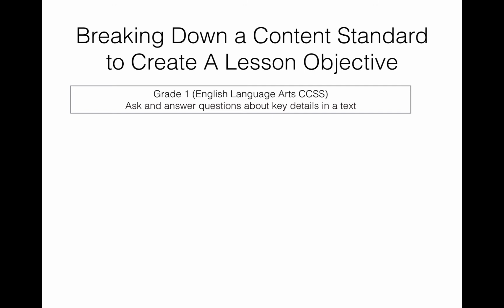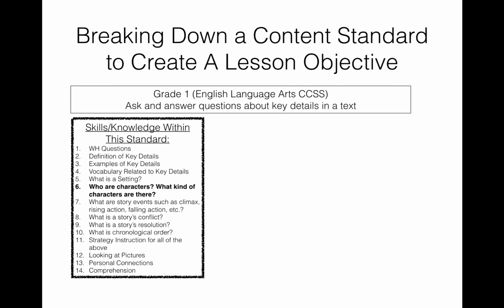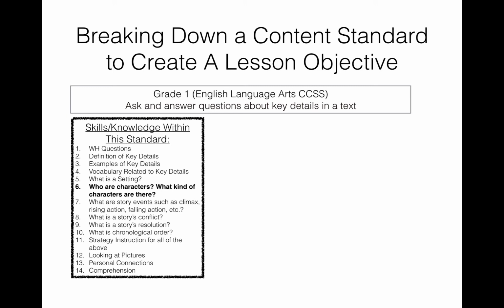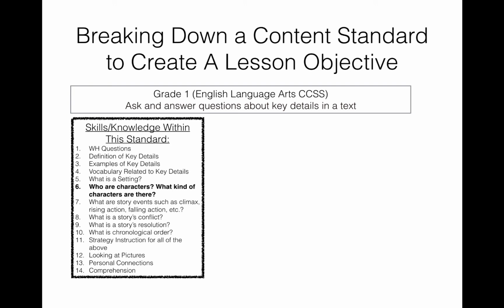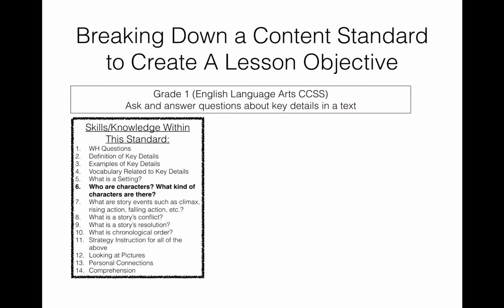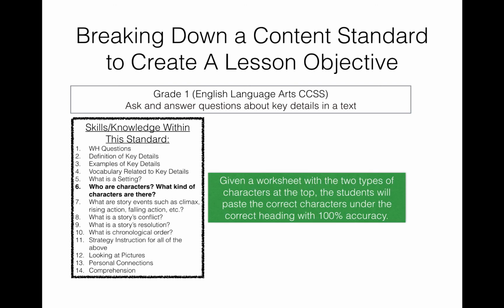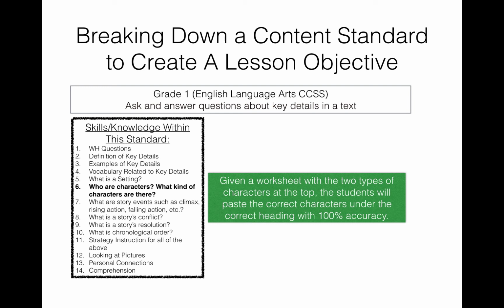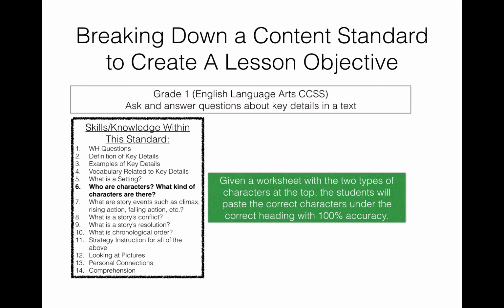Breaking Down a Standard to Create a Lesson Objective